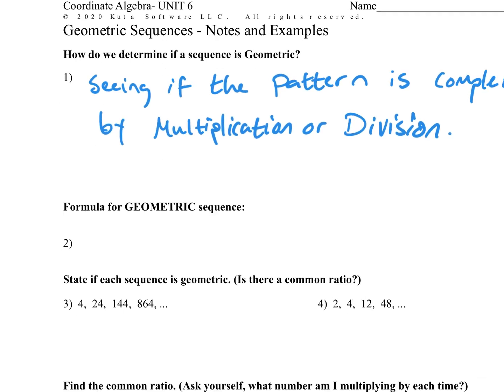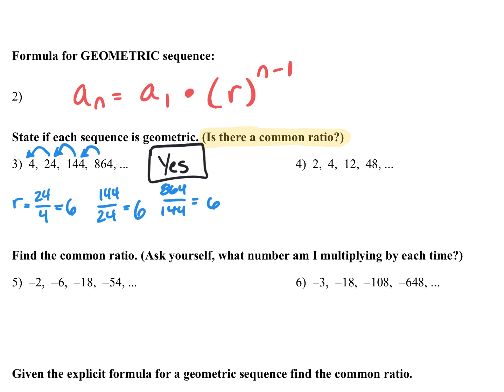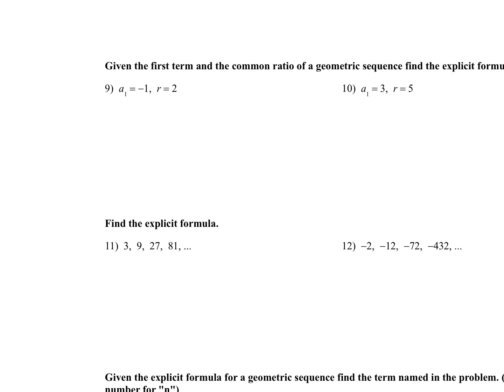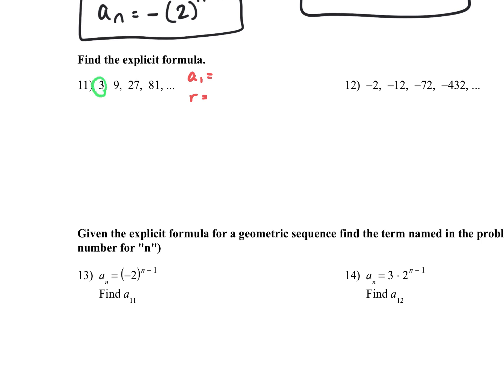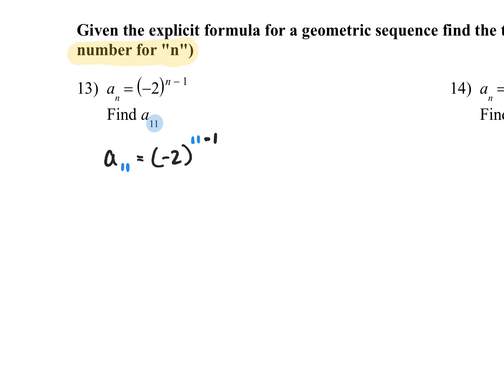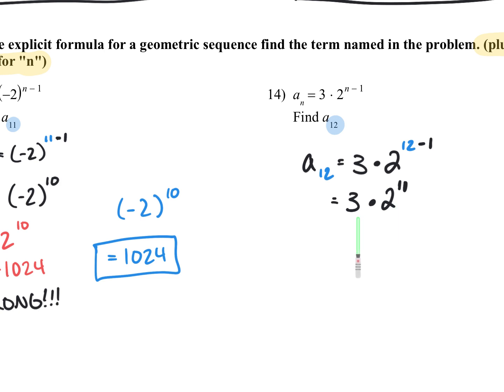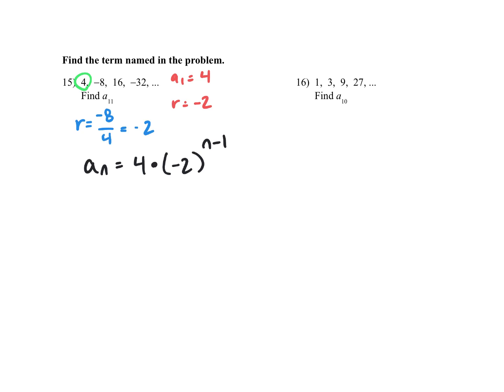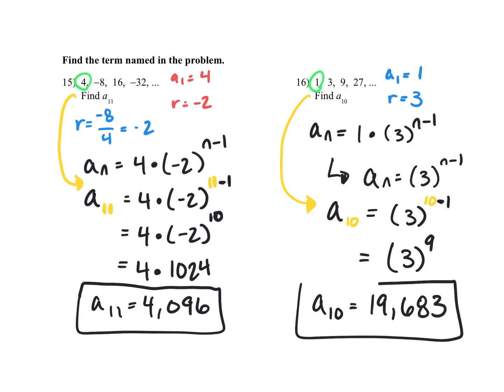3 - Video of Notes - Geometric Sequences - Notes and Examples 12 1 1